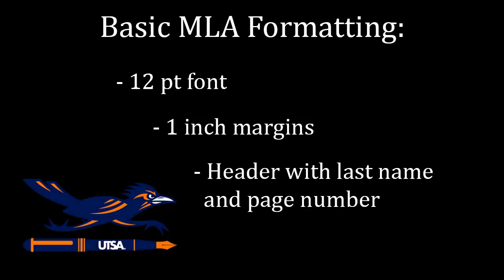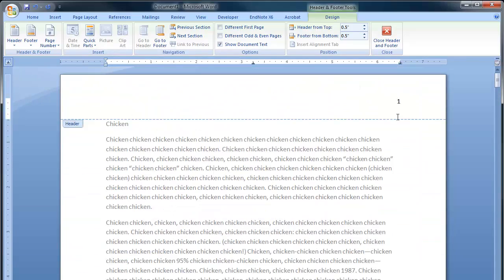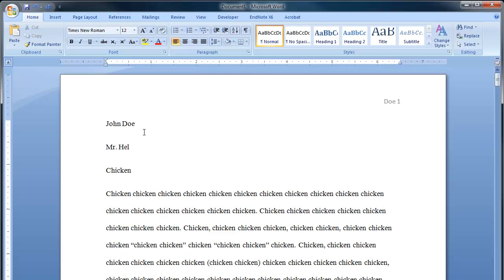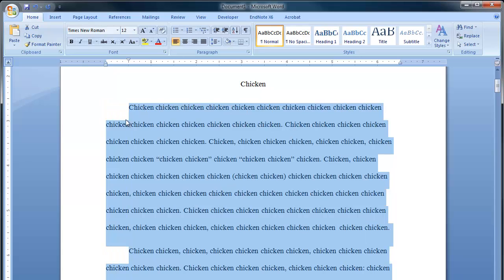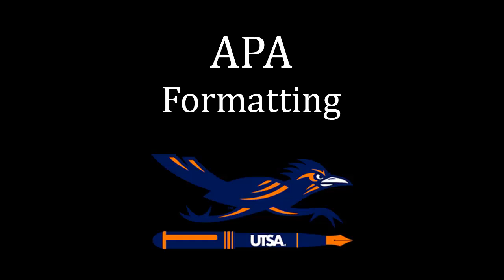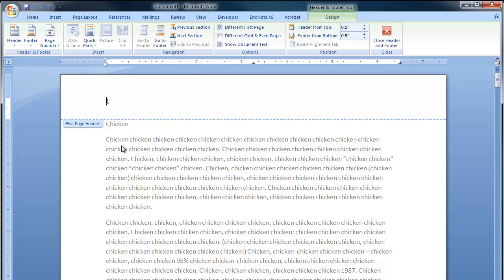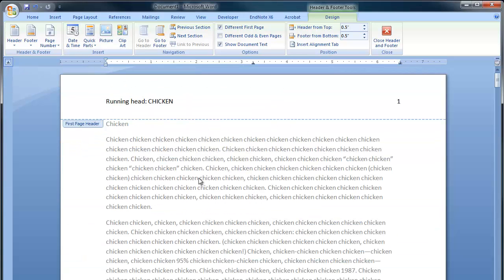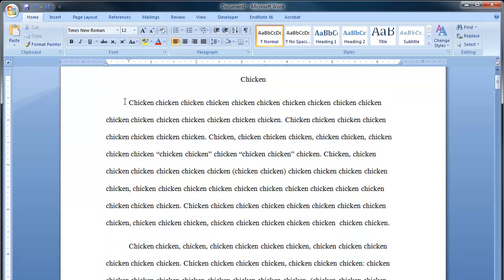MLA and APA